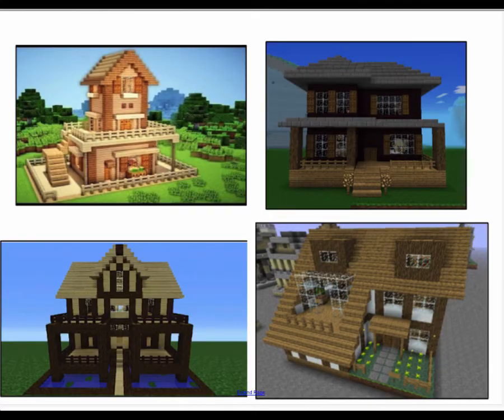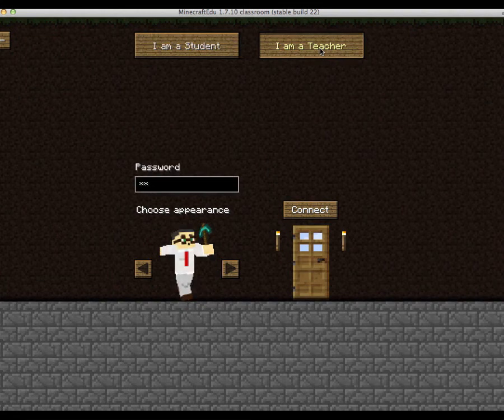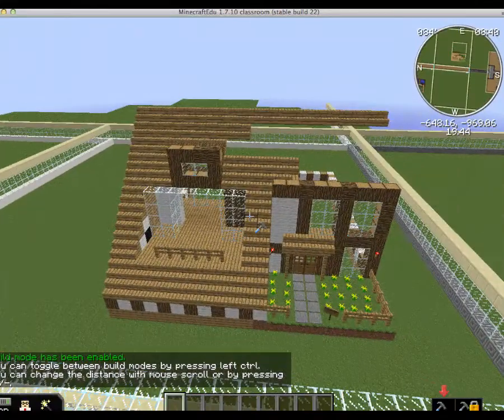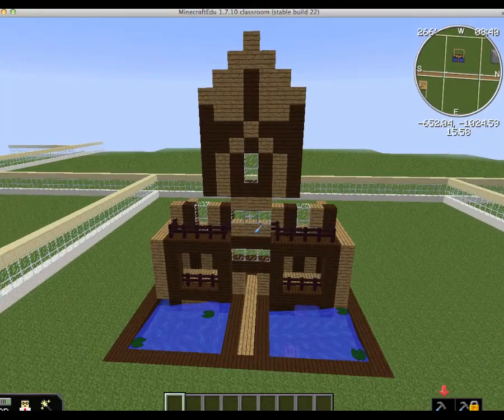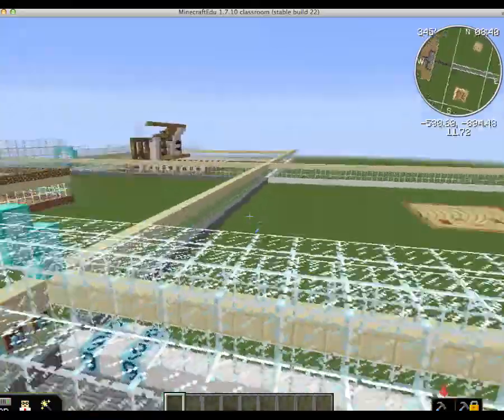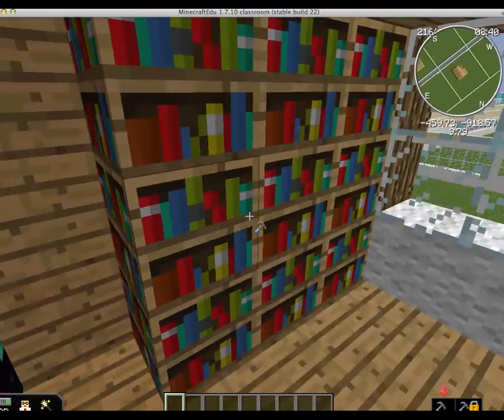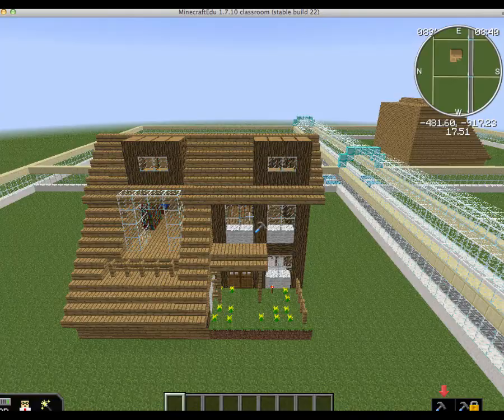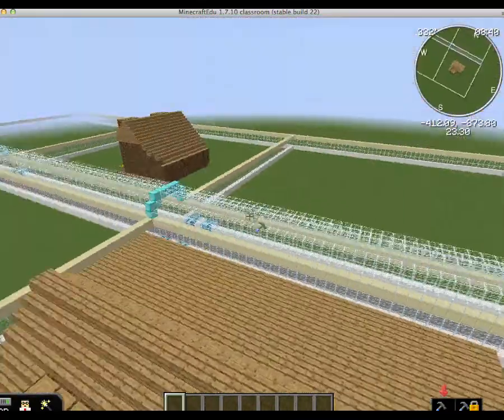Minecraft EDU: House Replica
Students are learning how to build a REPLICA of a house in Minecraft. They were give four different types of houses to choose from, and working with a partner, tried to build an exact replica of their house photo.